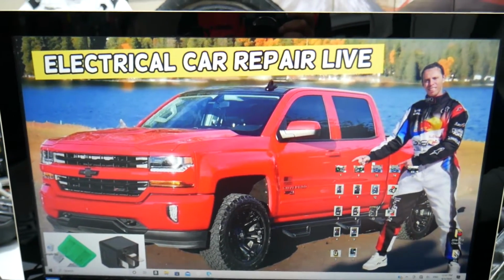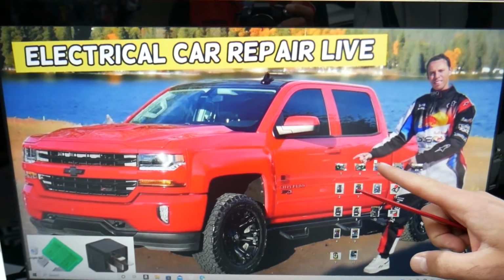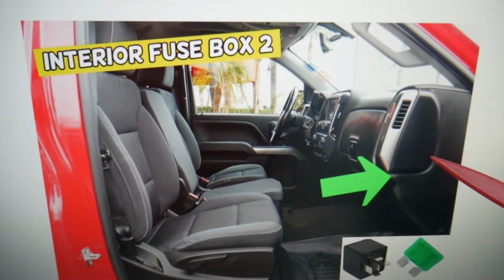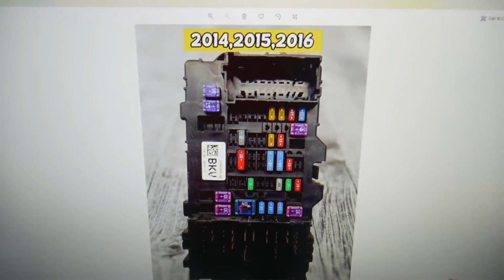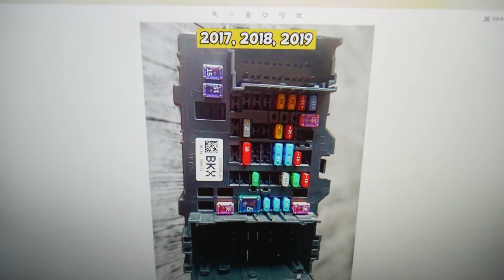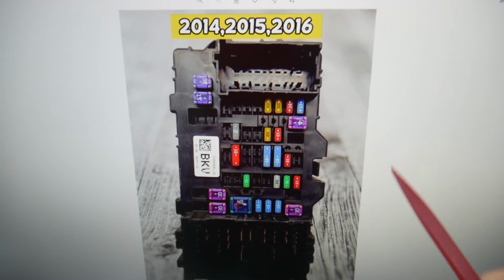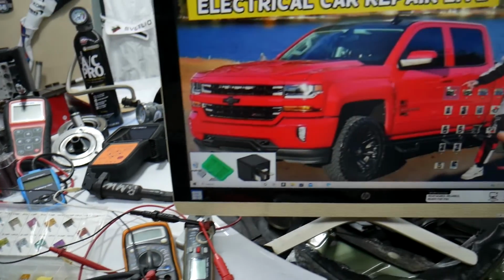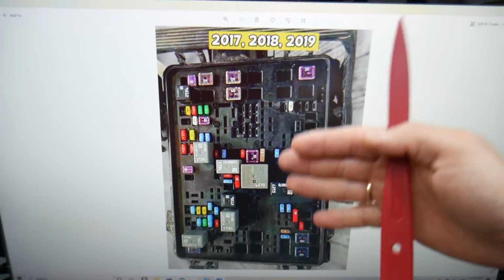CHEVROLET SILVERADO REAR SLIDING WINDOW RELAY LOCATION REPLACEMENT 2014 2015 2016 2017 2018 2019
If you have Chevrolet Silverado / Chevy Silverado and you want to see where the rear sliding window relay, rear sliding window not working relay is located on Chevrolet Silverado / Chevy Silverado in this video we will explain that. If the rear sliding window does not work check this relay first. We demonstrated where the rear sliding window relay, rear sliding window not working relay is located on 2009 Chevrolet Silverado but the video may be helpful on:
2014 Chevrolet Silverado / Chevy Silverado 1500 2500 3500 rear sliding window relay, rear sliding window not working relay
2015 Chevrolet Silverado / Chevy Silverado 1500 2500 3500 rear sliding window relay, rear sliding window not working relay
2016 Chevrolet Silverado / Chevy Silverado 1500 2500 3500 rear sliding window relay, rear sliding window not working relay
2017 Chevrolet Silverado / Chevy Silverado 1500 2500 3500 rear sliding window relay, rear sliding window not working relay
2018 Chevrolet Silverado / Chevy Silverado 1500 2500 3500 rear sliding window relay, rear sliding window not working relay
2019 Chevrolet Silverado / Chevy Silverado 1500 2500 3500 rear sliding window relay, rear sliding window not working relay

► Mini relay
► Assorted relays
► Micro3 relay
► Mcase relay
► J Case relay Low and Tall
► Low Profile relay